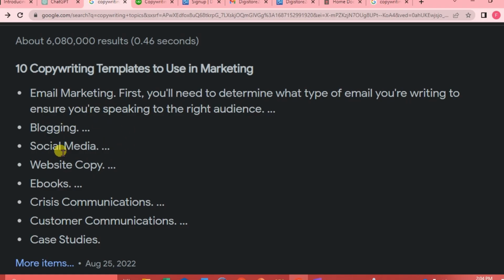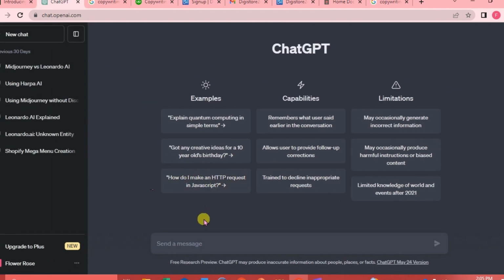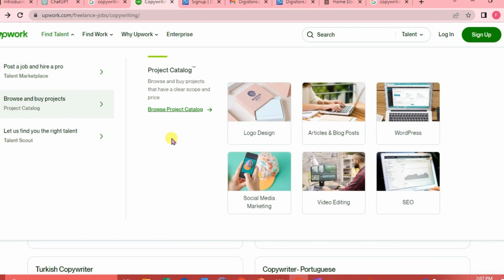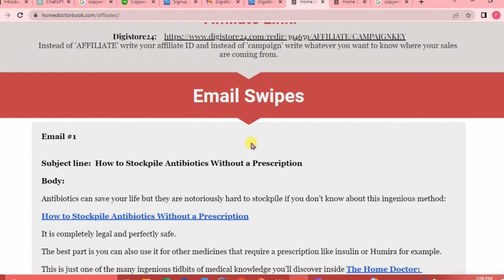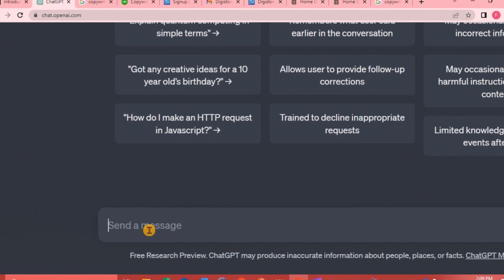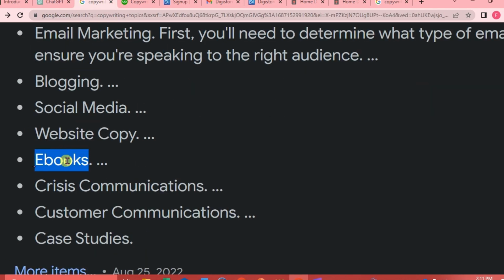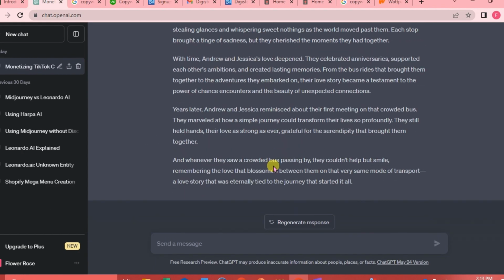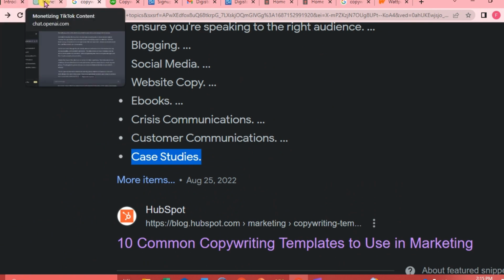How to Make Money with ChatGpt for Copywriting (Chatgpt Copywriting Tutorial)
chatgpt,
copywriting,
chatgpt copywriting,
chatgpt copywriting tutorial,